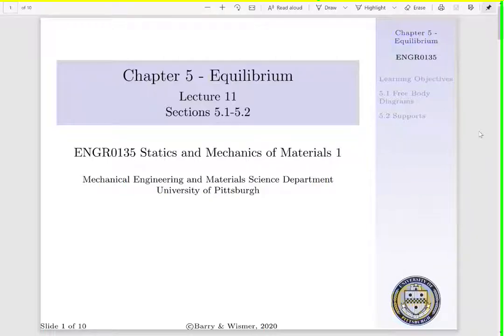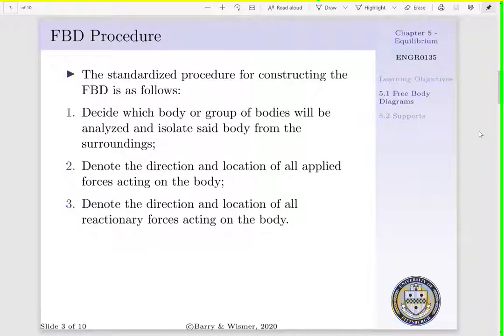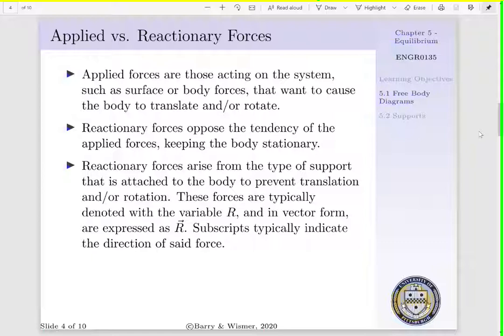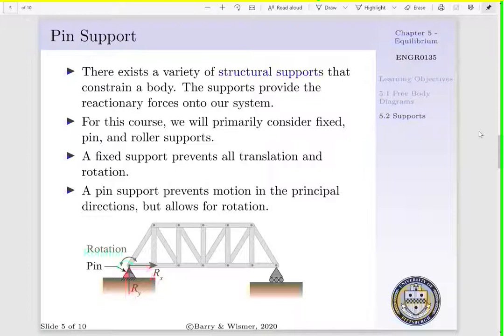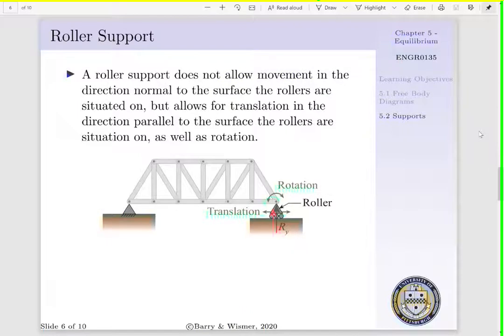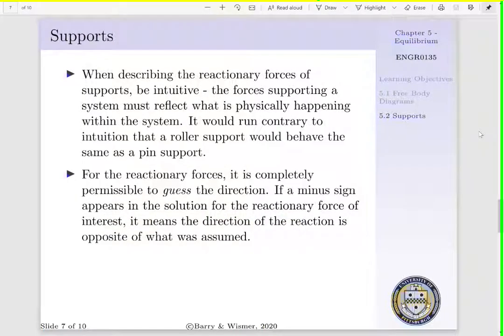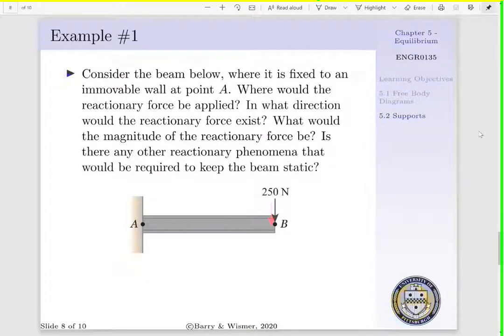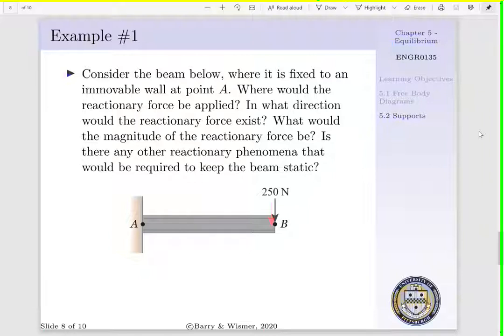Lecture 11 - Free Body Diagrams Supports and Example 1